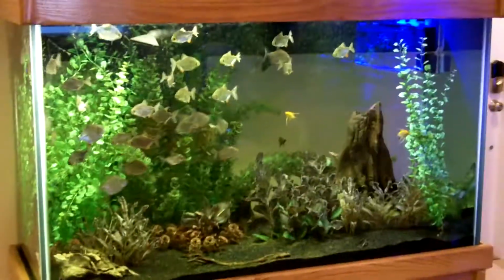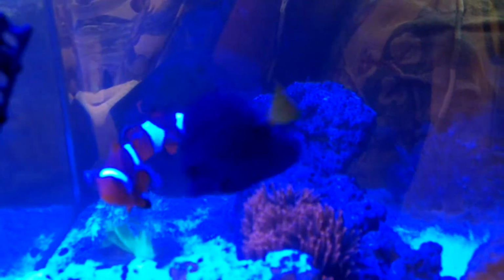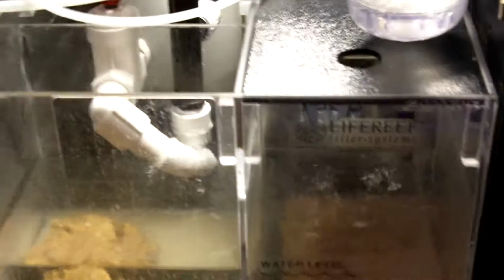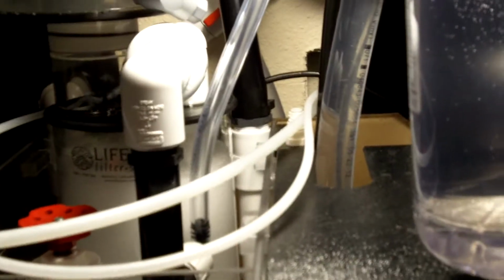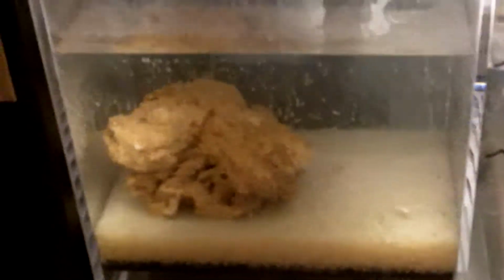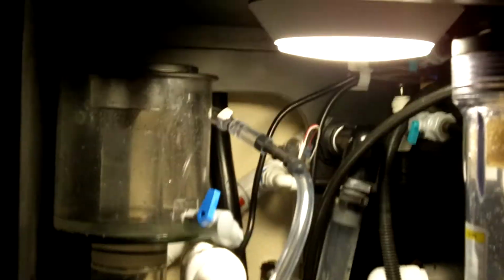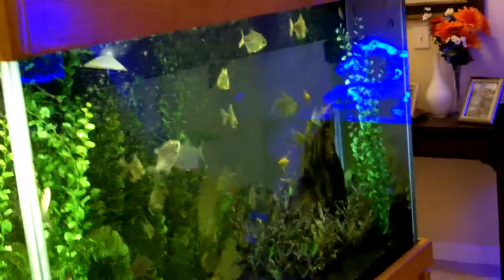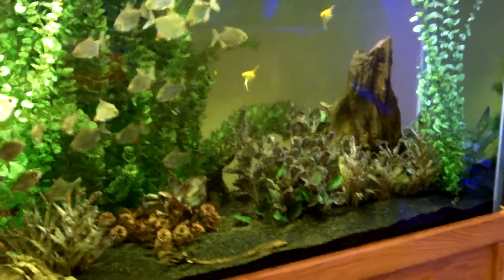Update on new reef system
Evolution of the hobby and the new 82 gallon  reef system and modifications.